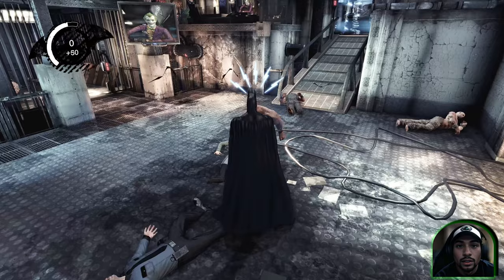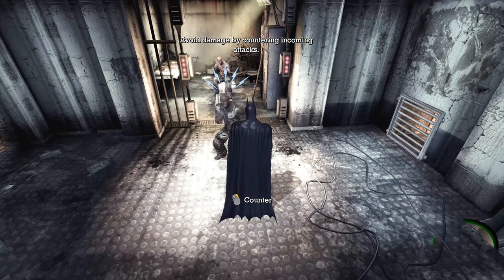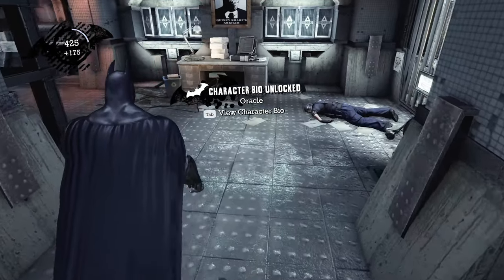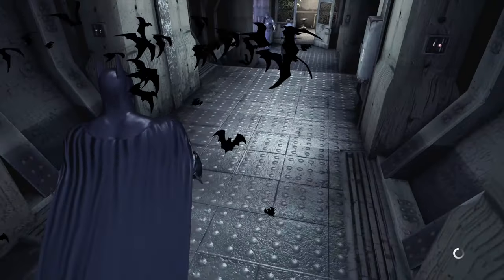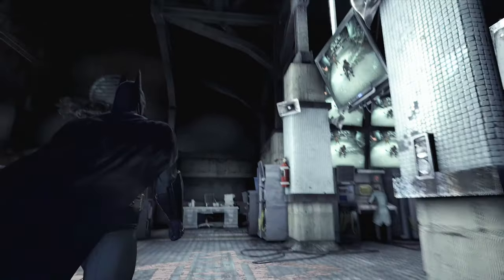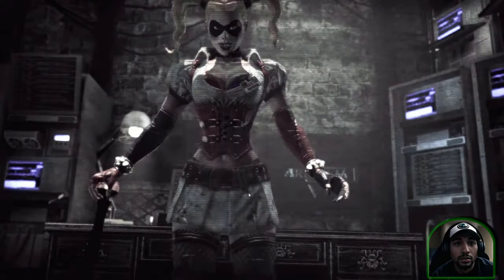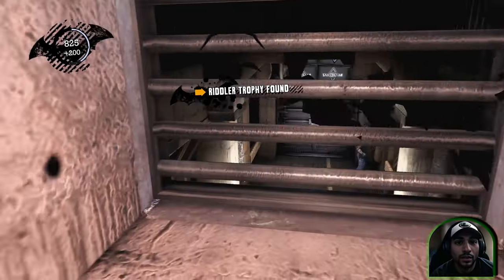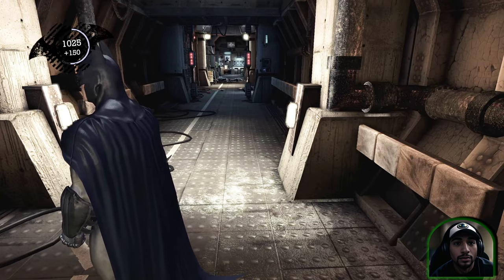Batman Arkham Asylum - Pilot Episode: Fighting our way through Arkham | Maz Play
In the next Maz Play video, I return the classic action hero fighting and stealth game from developer Rocksteady Studios and publisher WB Games called Batman Arkham Asylum. This is the pilot episode, and I plan on releasing more based on the interest level.

Chapters
00:00 Intro
00:26 Title Screen
00:28 Game Cinematic with my Opening Comments
02:06 Arrival at Arkham with Joker
03:02 Arkham Walking Scene with Joker
11:30 First Fight with my Comments
12:50 Chasing the Joker
15:50 Rescuing Guard from Zsaz with Comments
18:07 Harley Quinn has the Arkham Warden
20:33 Riddler Trophy with my Comments
20:46 Rescuing the Guards from Joker Toxin
23:10 Wrapping Up the mission with my Comments
24:35 Putting a Bookmark in the Video with Closing Comments

Thank you for taking the time to watch my videos! By doing so, you'll help me to create more engaging content for you to enjoy in the future. Thank you for your support!

Code: FXVAZV8BCFVMZ3AF

--MazMojito